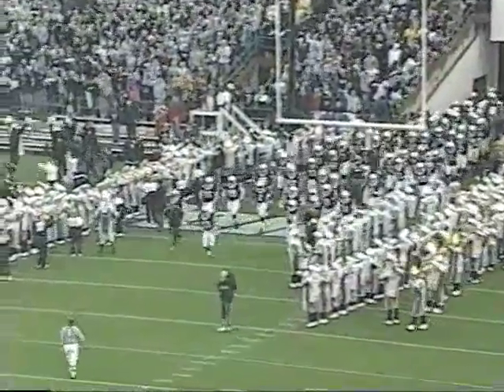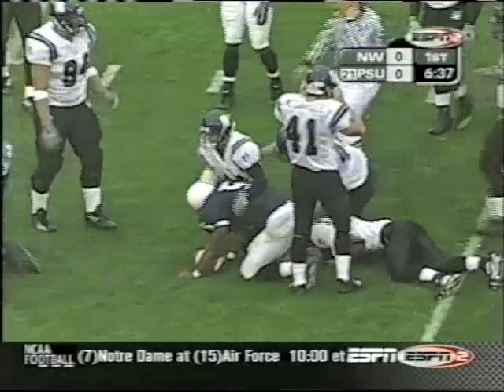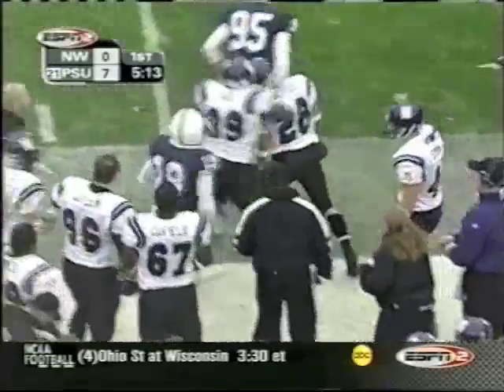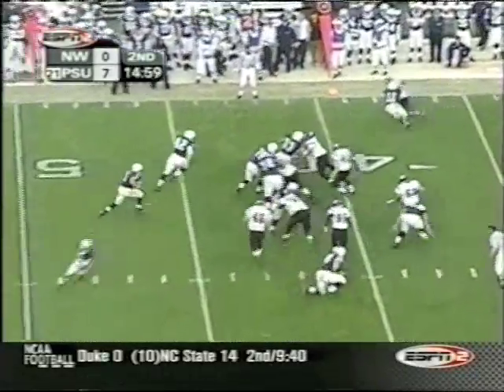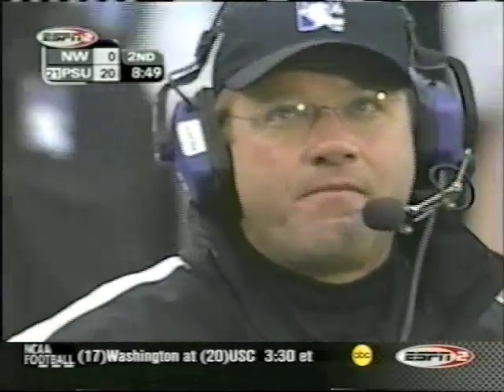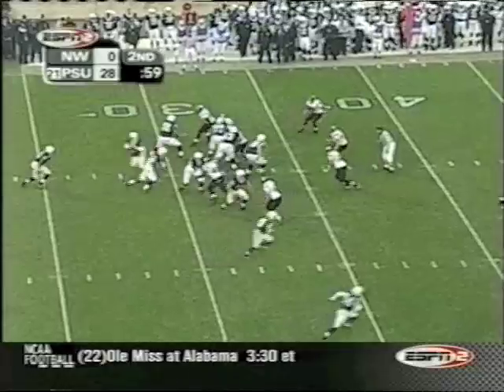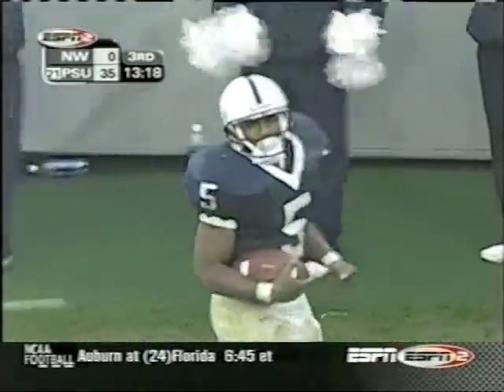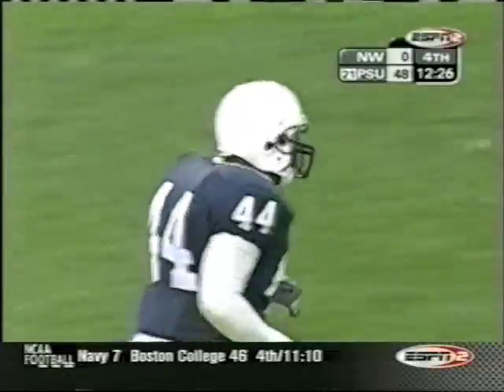2002 Penn State vs Northwestern 10 Minutes Or Less